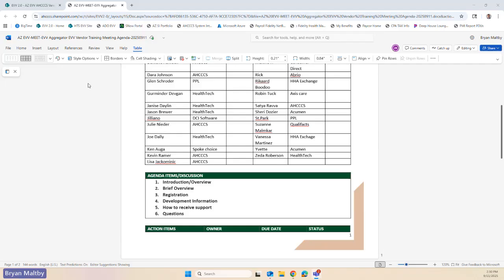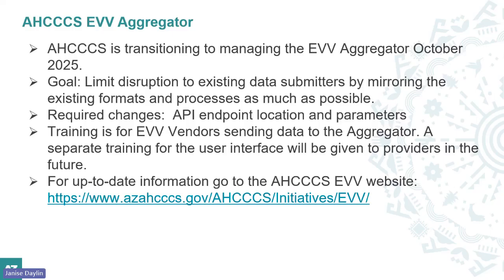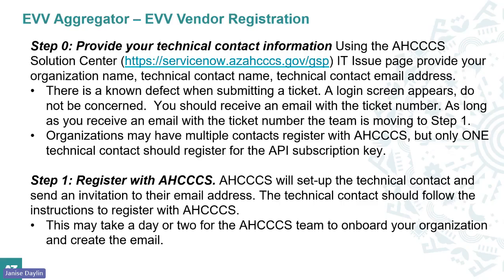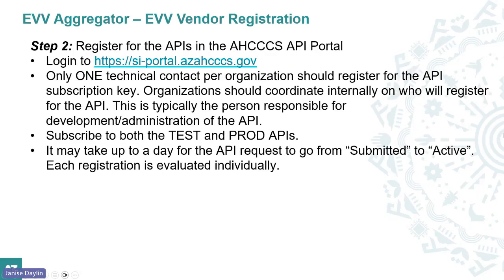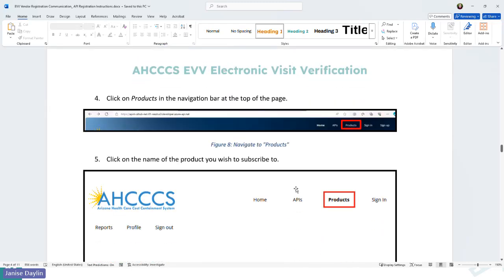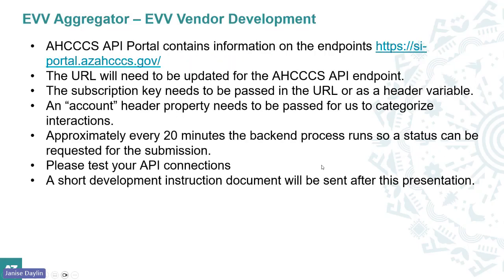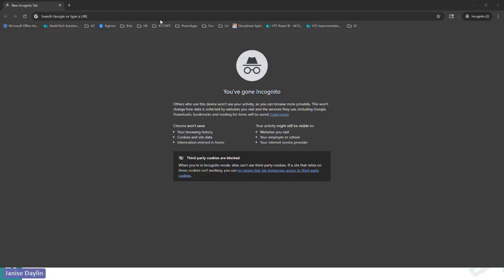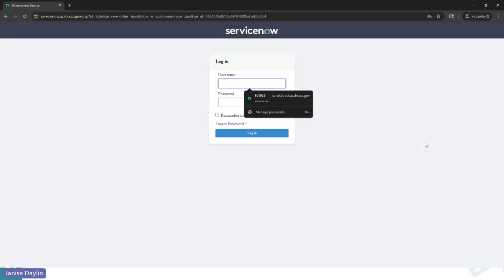AHCCCS Vendor Aggregator Training 20250911 191507UTC Meeting Recording 1